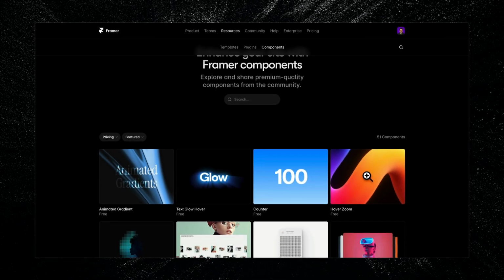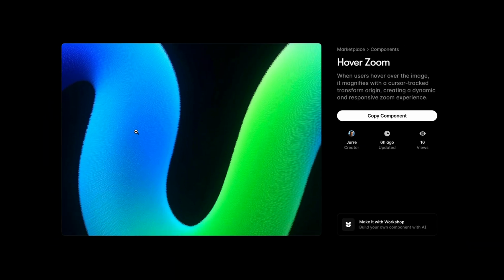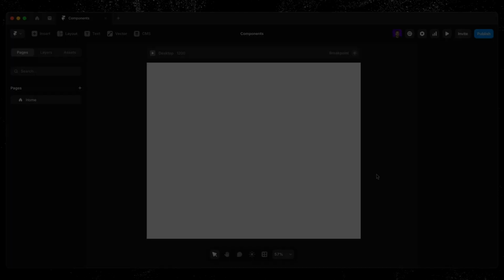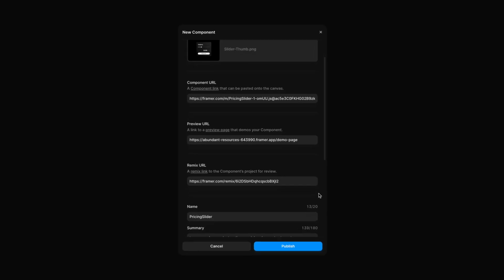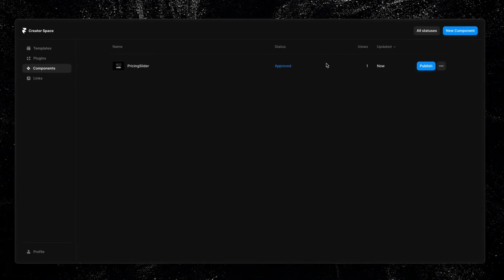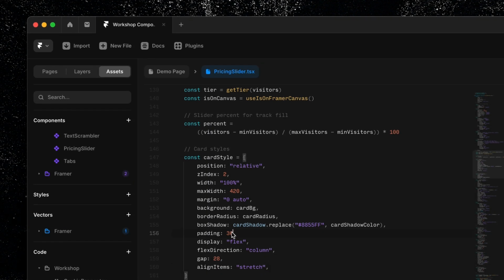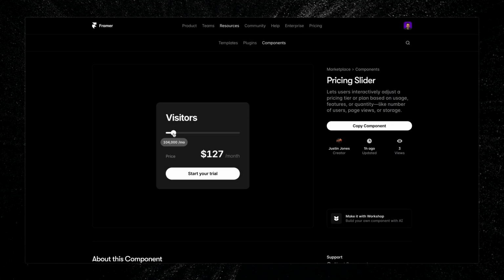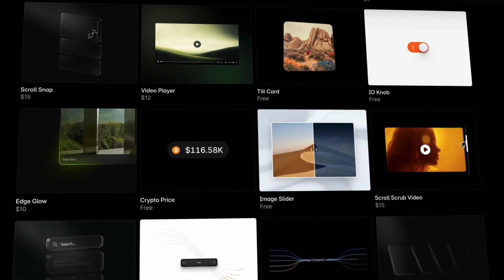Framer Marketplace: Introducing Components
Launch, share, and remix components faster than ever 🚀
Today we’re opening the Components section of the Framer Marketplace—complete with live previews, one-click copy, and a creator-friendly publish flow that puts you in control of every update.